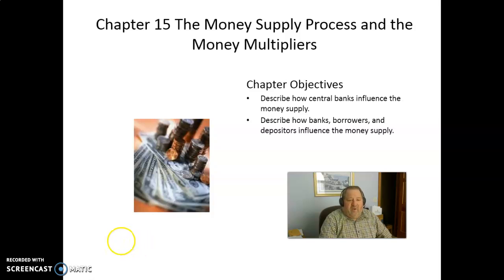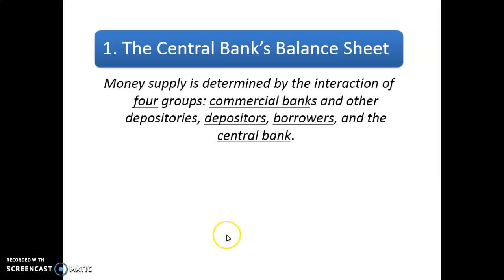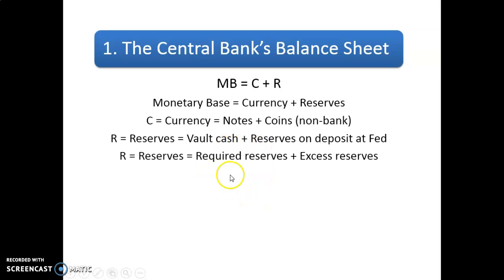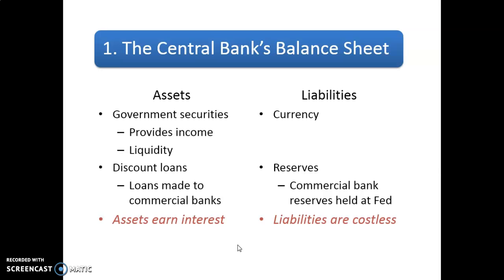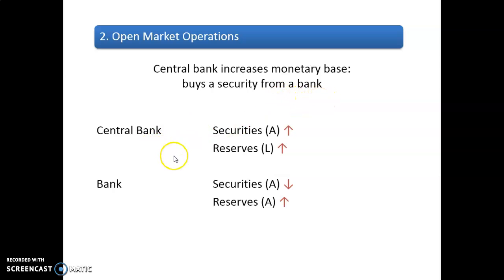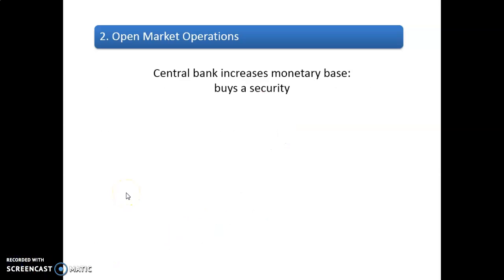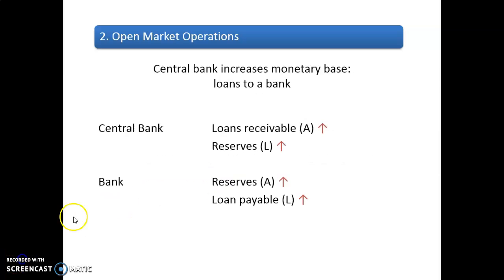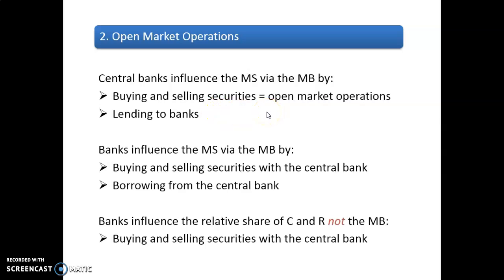EB 381 Ch. 15 session 1